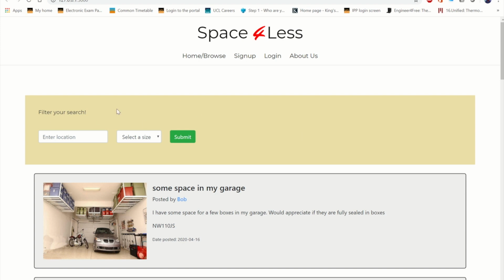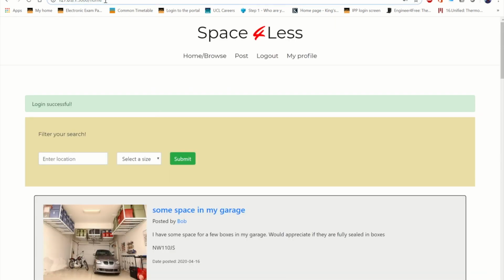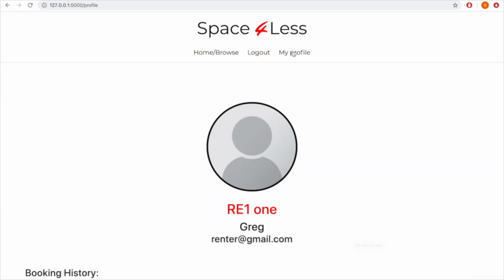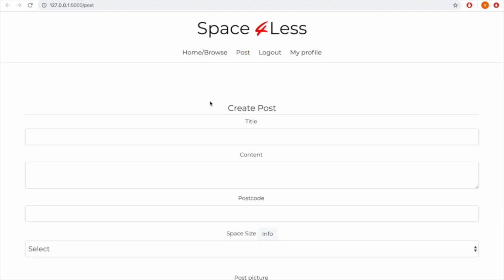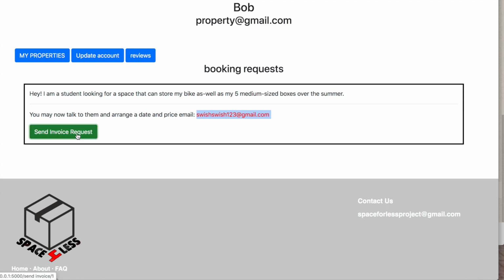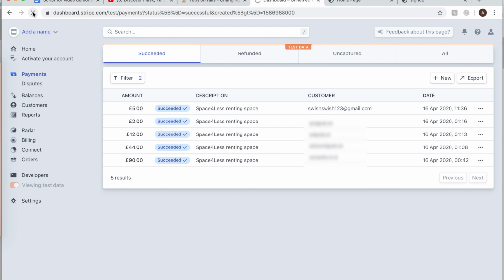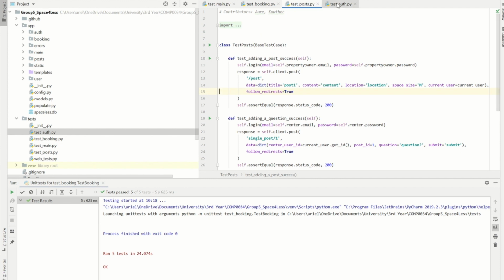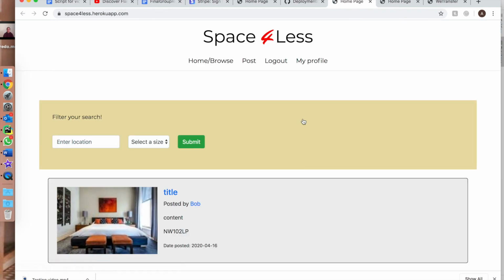programming video presentation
This is the video submission component of the COMP0034 assignment by group 5. A tour of the Space4Less web application